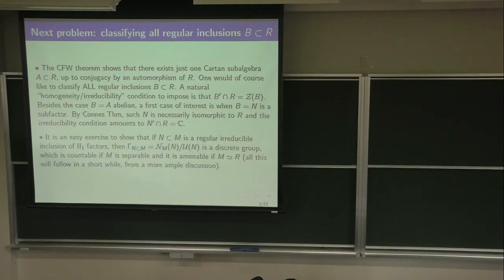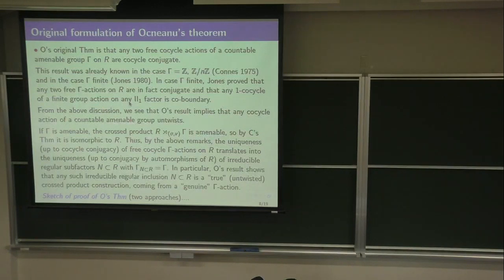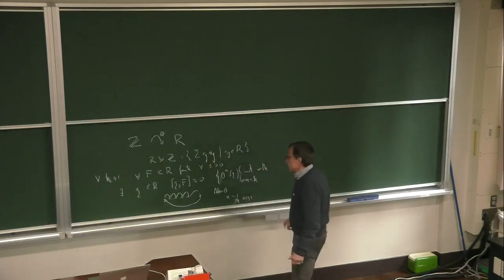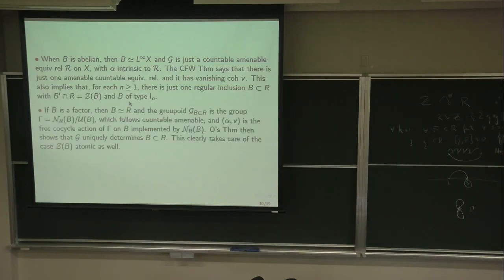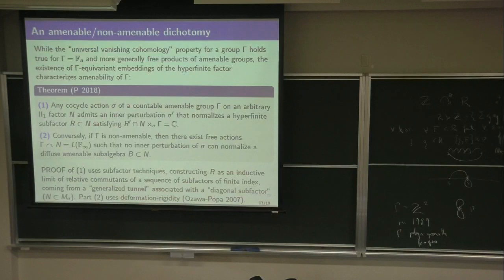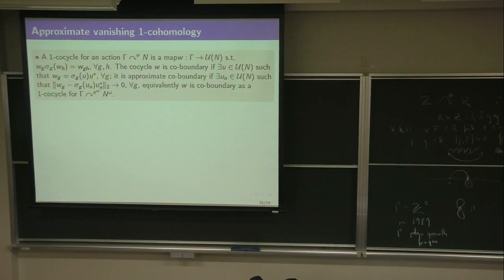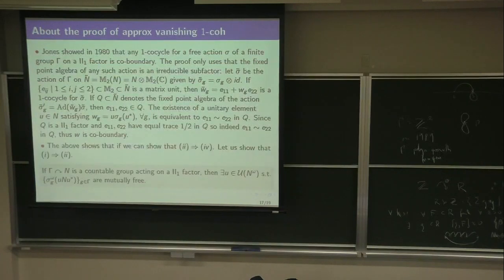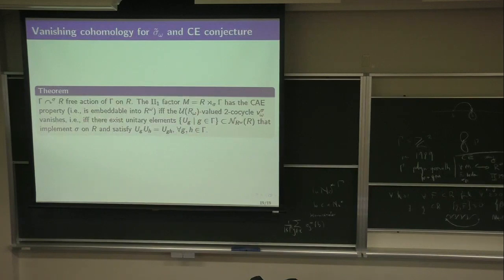Kyoto U. "The ubiquitous hyperfinite II1 factor" Prof. Sorin Popa, L.4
"The ubiquitous hyperfinite II1 factor" Lecture 4

Sorin Popa
Kyoto University / Distinguished Visiting Professor
University of California, Los Angeles / Professor

110 Seminar Room Faculty of Science Bldg. #3 Kyoto University

The hyperfinite II1 factor R has played a central role in operator algebras ever since Murray and von Neumann introduced it, some 75 years ago. It is the unique amenable II1 factor (Connes 1976), and in some sense the smallest, as it can be embedded in multiple ways in any other II1 factor M. Many problems in operator algebras could be solved by constructing ''ergodic'' such embeddings R↪M. I will revisit such results and applications, through a new perspective, which emphasizes the decomposition M as a Hilbert bimodule over R. I will prove that any II1 factor M admits coarse embeddings of R, where the orthocomplement of R in M is a multiple of L2(R)⊗L2(Rop). I will also prove that in certain situations, M admits tight embeddings of R. Finally, I will revisit some well known open problems, and propose some new ones, through this perspective.